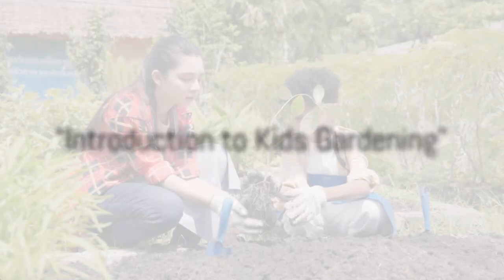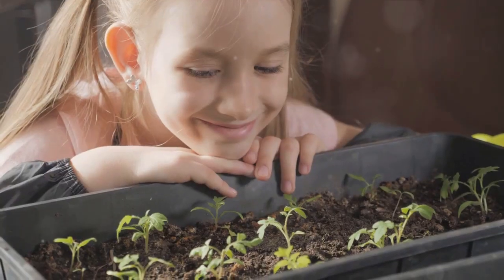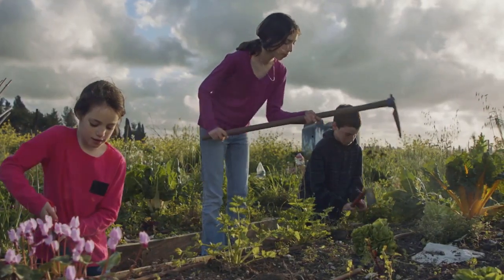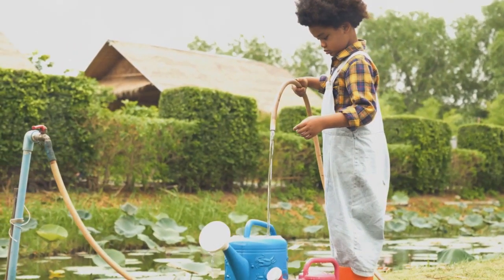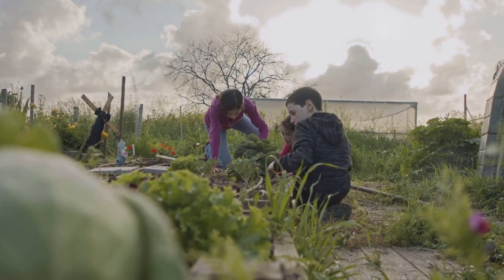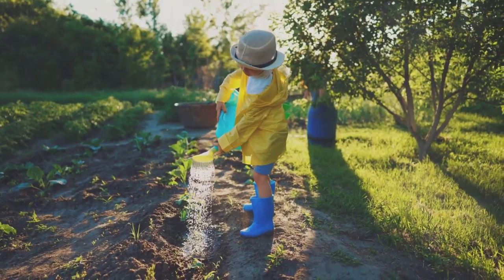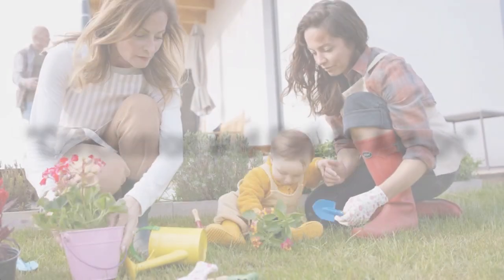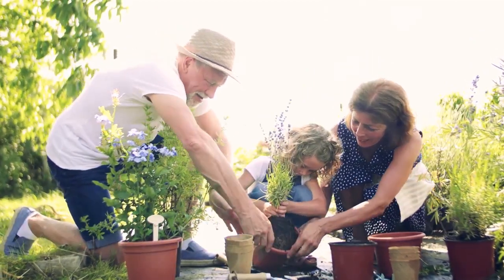Kids Gardening: Having Fun Outdoors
Embark on a journey of outdoor exploration and discovery with our latest YouTube video, "Kids Gardening: Having Fun Outdoors." Unplug from screens and immerse your little ones in the wonders of nature as we guide you through the joys of gardening with children.

This family-friendly video is packed with creative ideas to make gardening a delightful and educational experience for kids. From planting vibrant flowers to cultivating their own vegetable patch, children will learn valuable lessons about responsibility, patience, and the magic of watching seeds transform into plants.

Join us as we share engaging gardening activities tailored for different age groups, ensuring that every child can find a green-thumb adventure suited to their level. From DIY plant markers to colorful container gardens, our video inspires parents and caregivers to foster a love for nature in the next generation.

Subscribe now for a dose of outdoor fun and educational gardening tips that will not only bring smiles to your little ones' faces but also sow the seeds of a lifelong appreciation for the natural world.